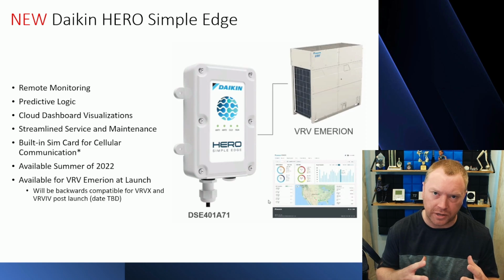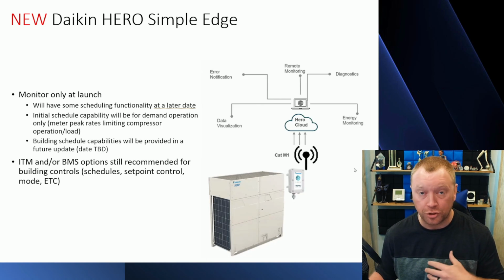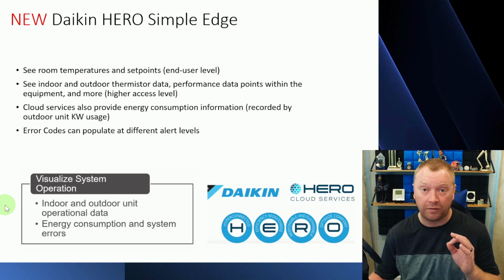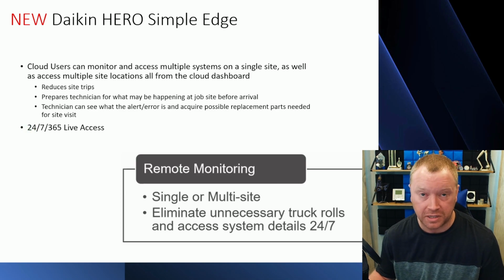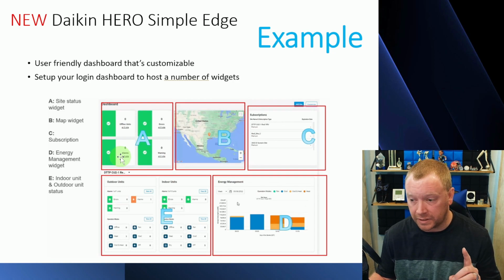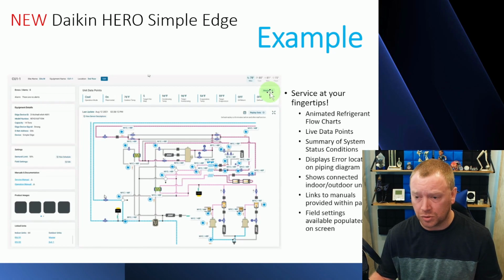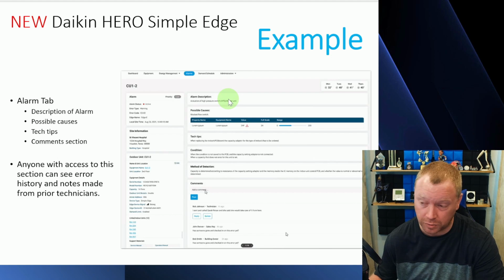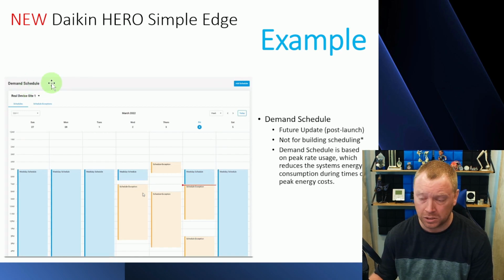Daikin Hero Simple Edge "Introduction DEEP DIVE" | Daikin CLOUD Monitoring!!! 6-11-2022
Hi Everyone,

This video is a little longer than usual because I have so much information to provide you all with. Stick around for the whole thing if you can because we'll be taking a deep dive into what the Daikin Hero Simple Edge is and how it works - plus all the cool stuff available that changes EVERYTHING!

Brand NEW to the Channel we finally have Super Thanks!!! If you find this video helpful and would like to send support over, click that Super Thanks button under the Video Description and choose the amount you'd like to send my way.

Speaking of Members...

Multiple member tiers are available which all receive exclusive perks and features, plus early access to videos and much more!

I appreciate all your support and hope you find the content helpful!
Thanks for tuning in and watching Inverter Always, I hope you all have an awesome day!